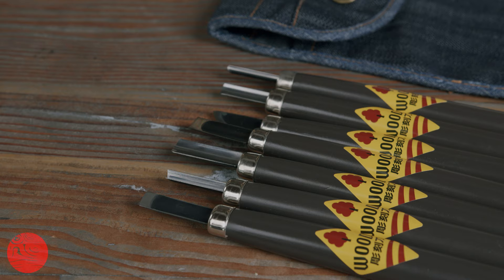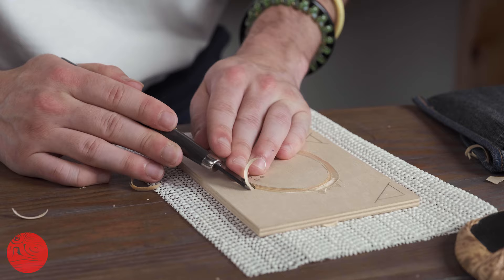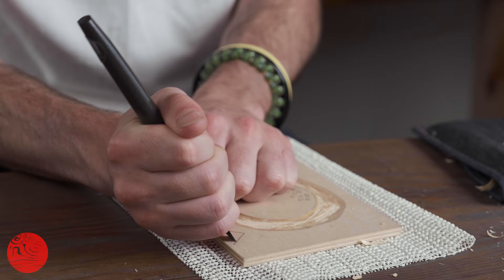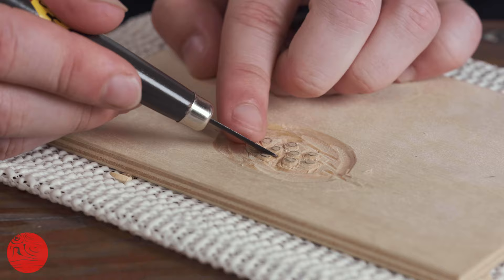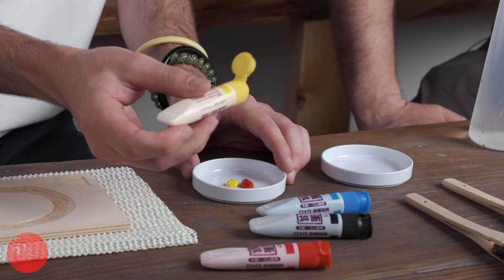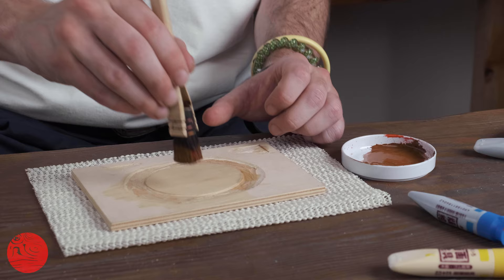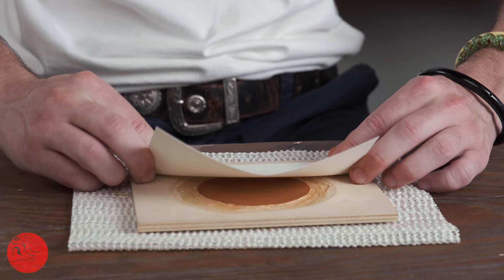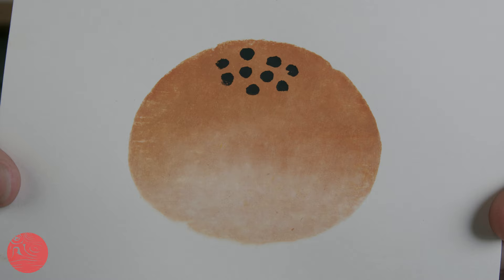Beginner's Woodblock Carving Kit Overview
For those who have wanted to try woodblock printing for themselves, this comprehensive kit provides the perfect starting point. It includes a set of premium tools as well as all materials necessary to produce small, simple prints. Simple instructions on producing your first print are included. For more details, visit: